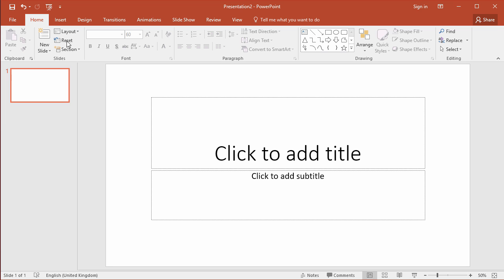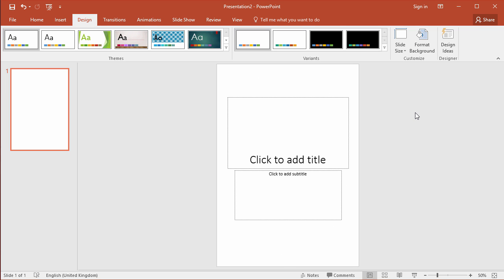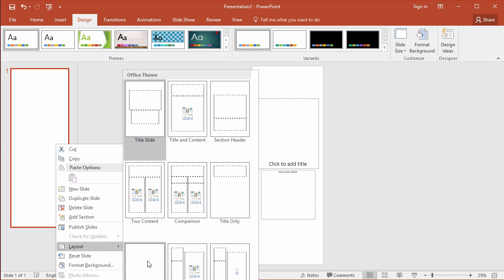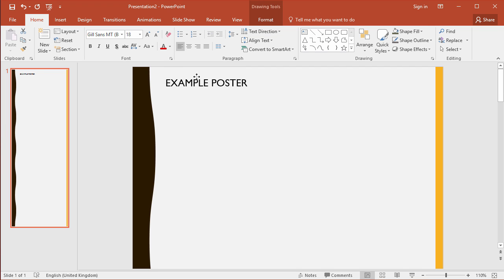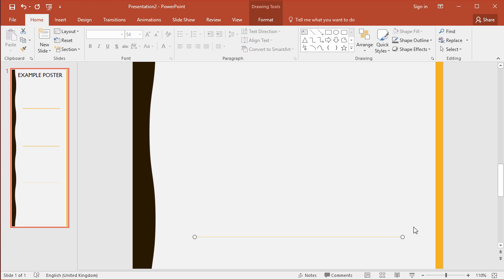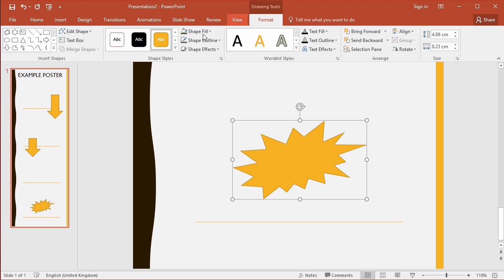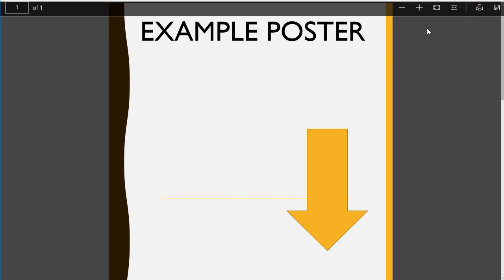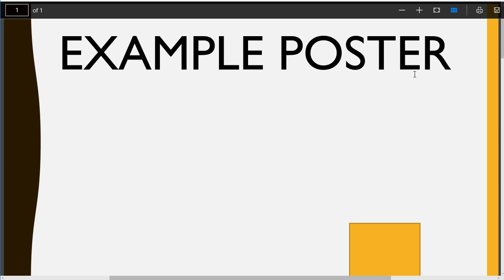Visual Digital Presentation - Digital posters created using PowerPoint and saved as PDF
PDFs are a great way to share visual presentations between platforms and devices, reaching a wide range of users. This video shows how to set up a PowerPoint to create a long format, scrollable digital poster and save as a PDF.